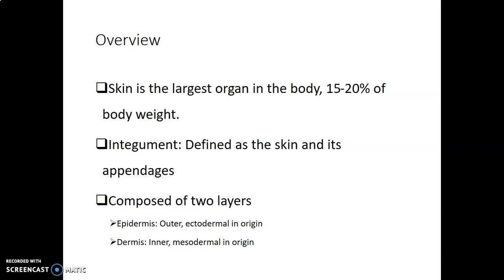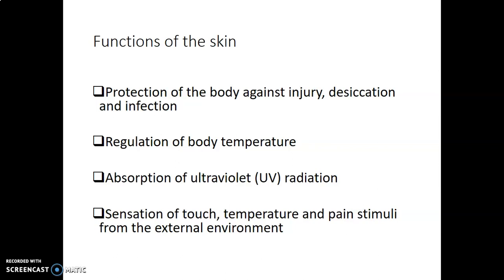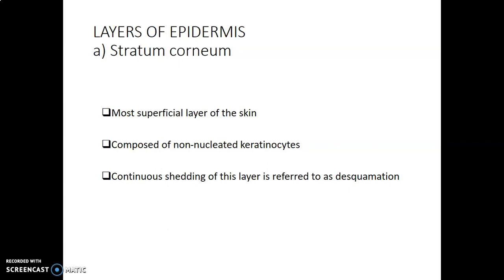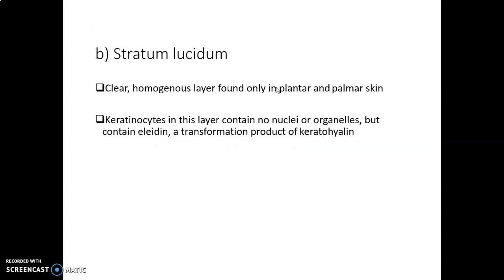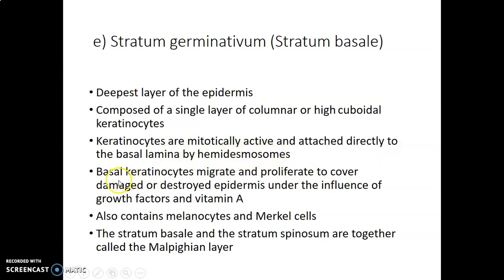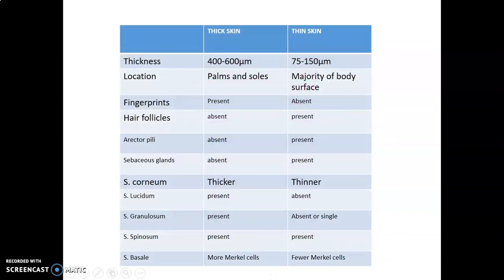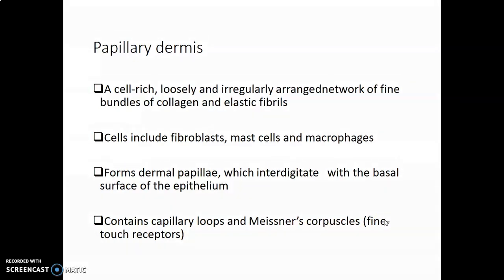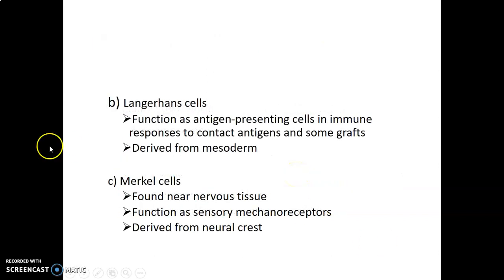THE SKIN_ Histology_ Anatomy Book Club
Lets talk on the structure of the Skin.